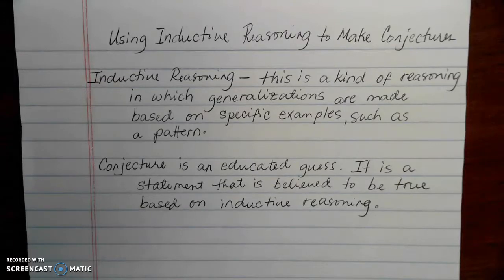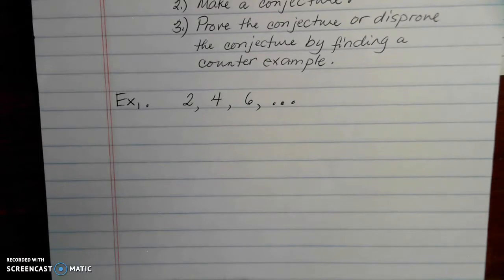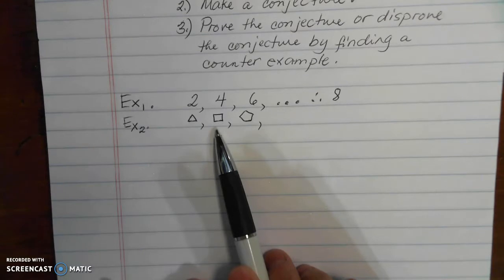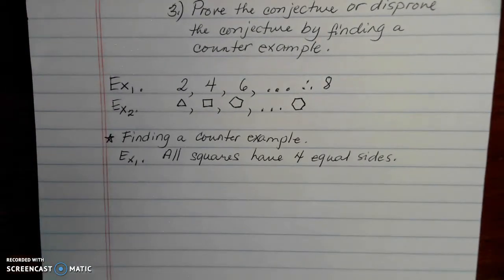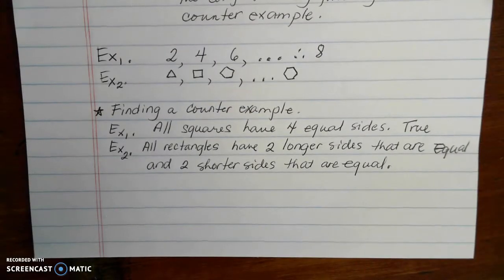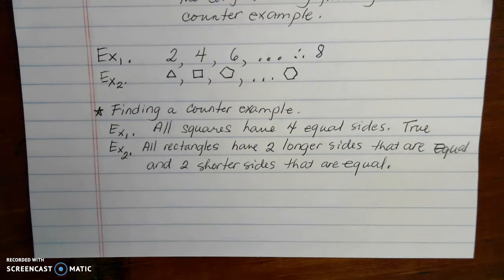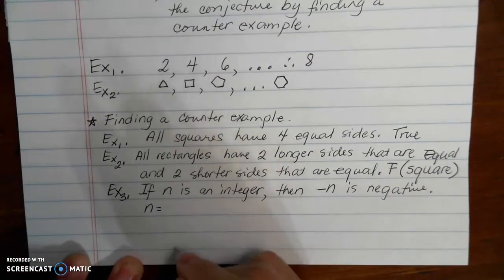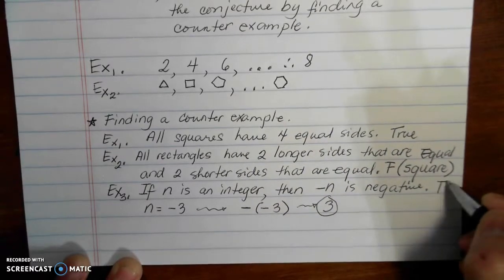Using Inductive Reasoning to Make Conjectures